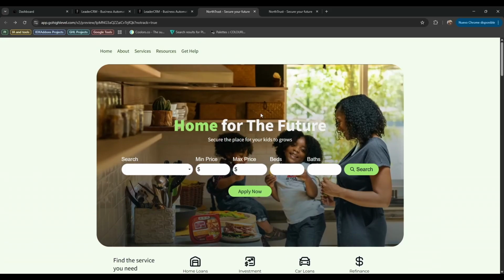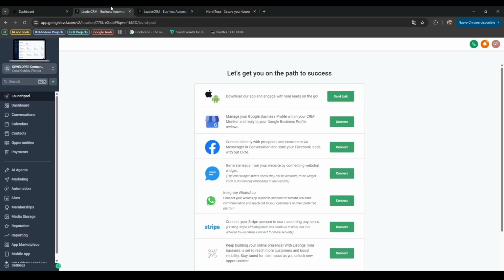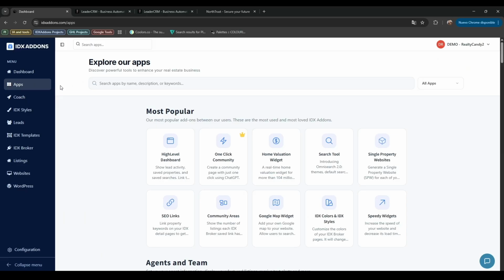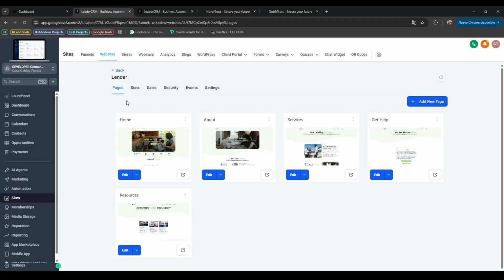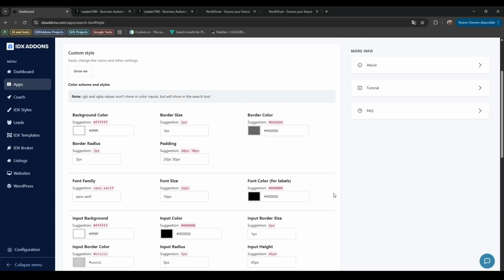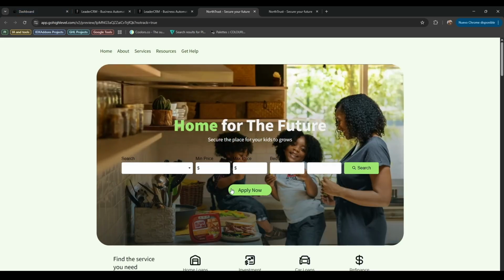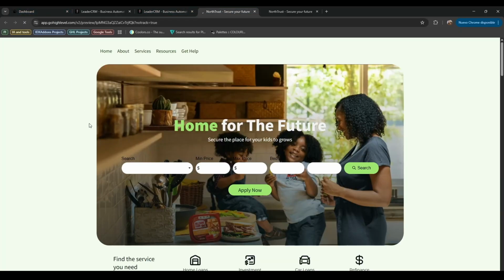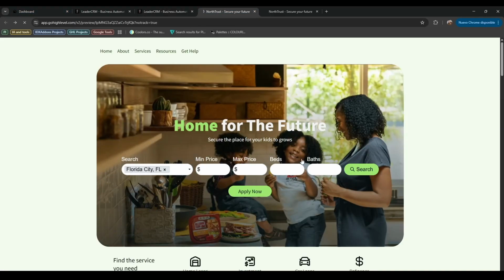How to Add a Free IDX Search Bar to Your Real Estate Website | HighLevel + IDX Addons Tutorial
In this video, I’ll show you how to add a beautiful, modern, and fully customizable IDX search bar to your real estate website using IDX Addons by RealtyCandy. We’ll walk step by step through:

✅ Adding the IDX search bar to your homepage
✅ Customizing colors, text, borders, and radius
✅ Matching the search bar to your website’s design
✅ Using GoHighLevel to place the search bar inside your site
✅ Publishing a professional listing search experience in minutes